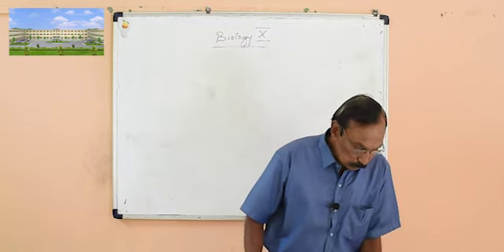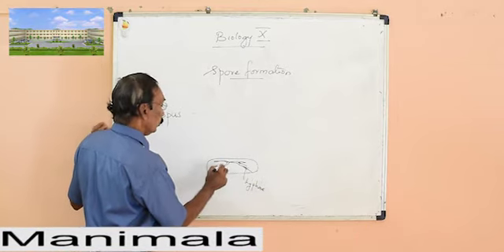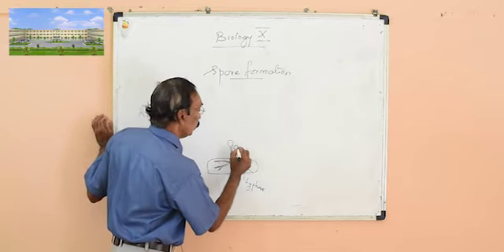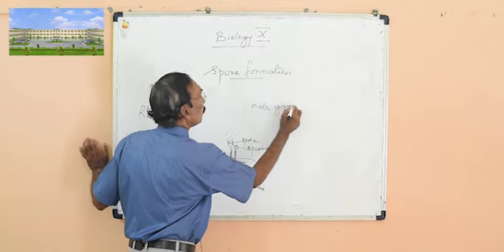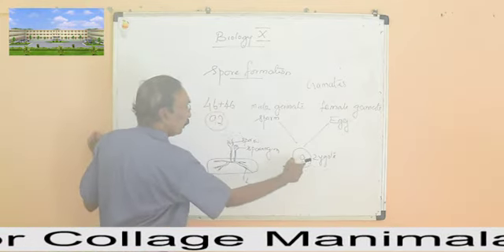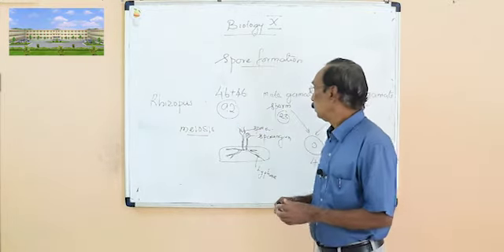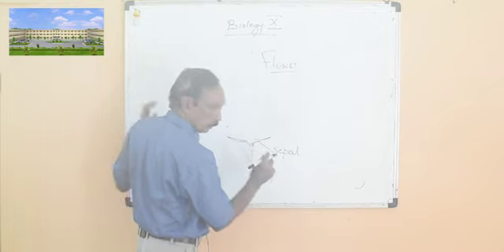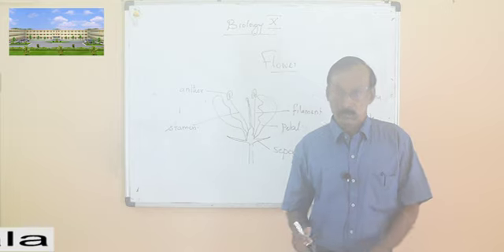Class 10 Biology 09/08/2020